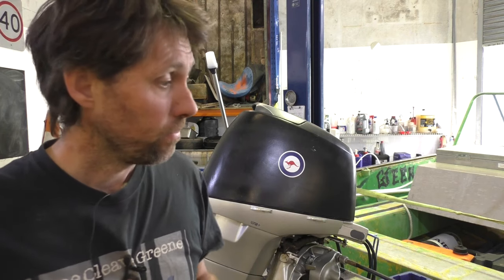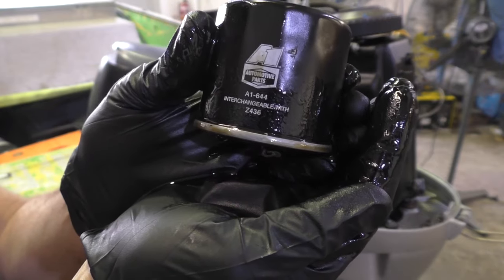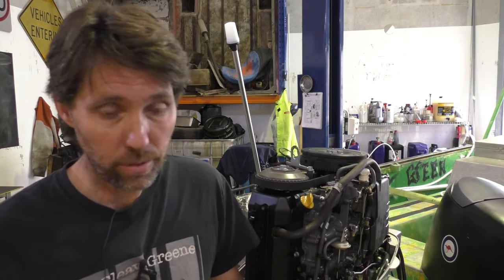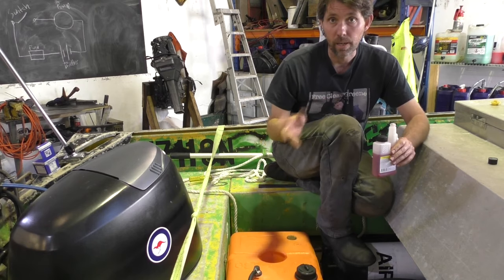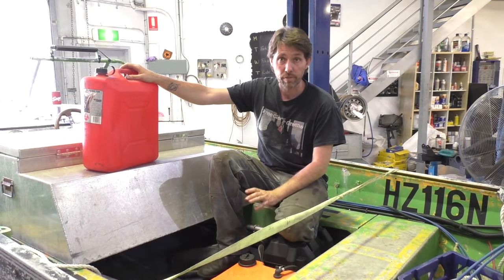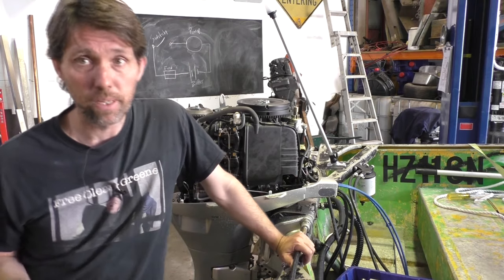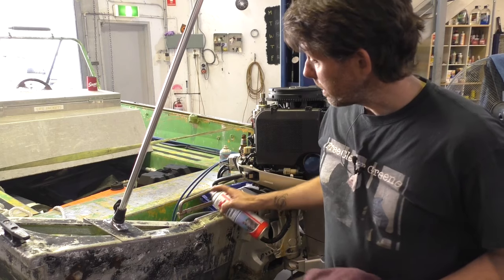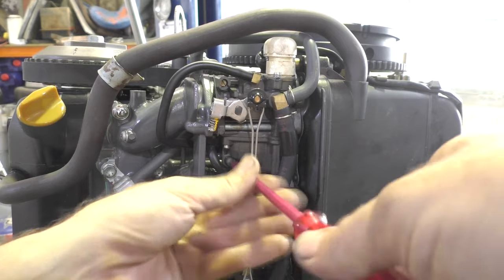Winterising an outboard motor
In this video we go through the basic process of winterising an outboard motor and boat, getting ready to leave it standing for the off season. This involves adding stabiliser to the fuel, draining the carburettors, putting the battery on charge and changing the oil.